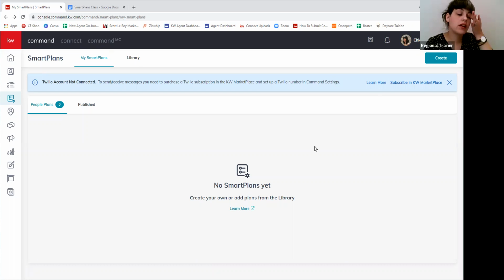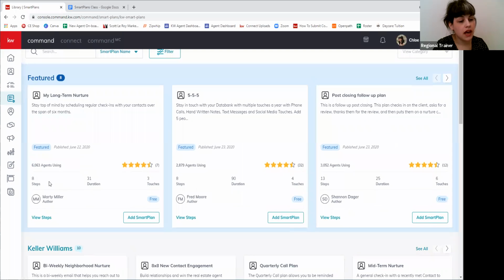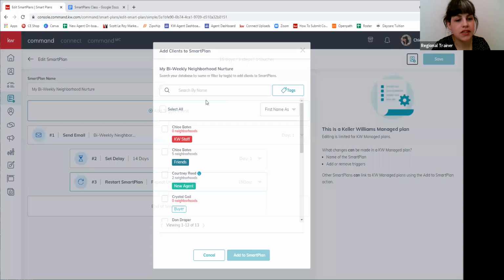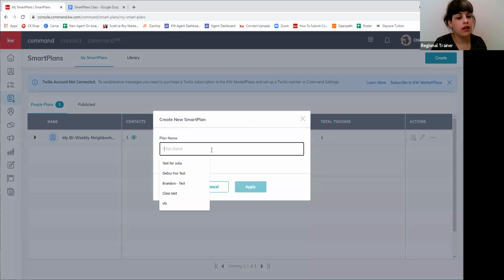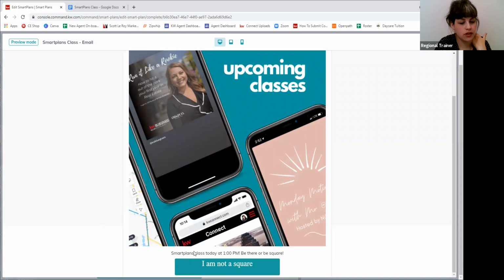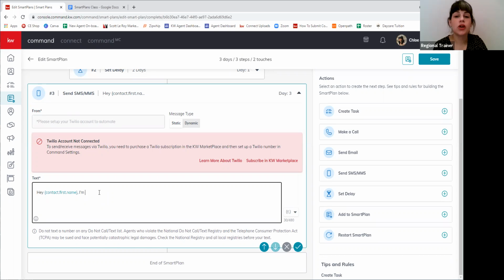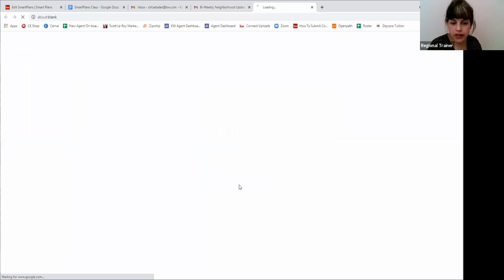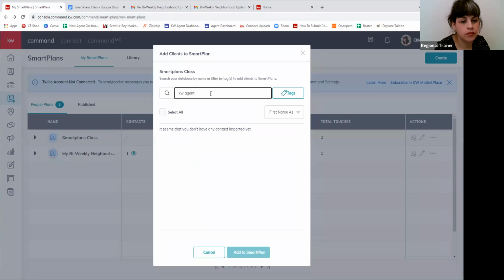Command 101: Smart Plans - 5/19/2021